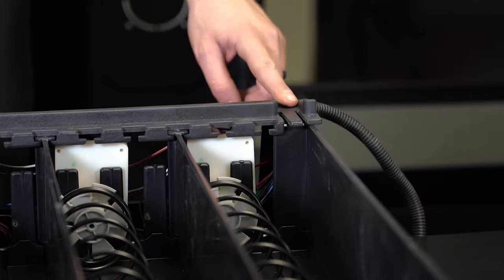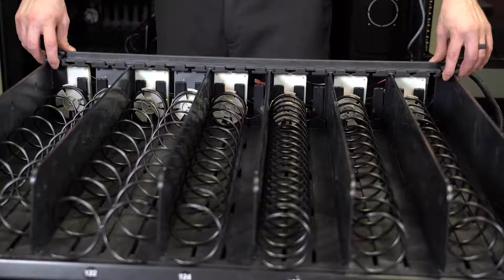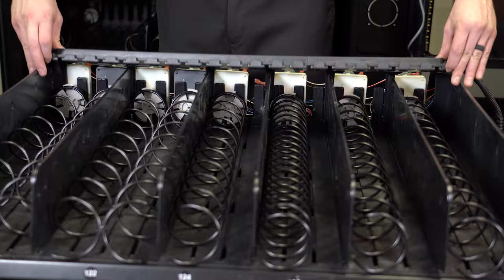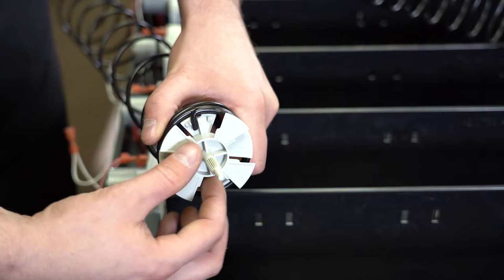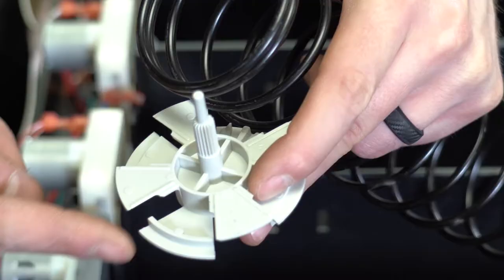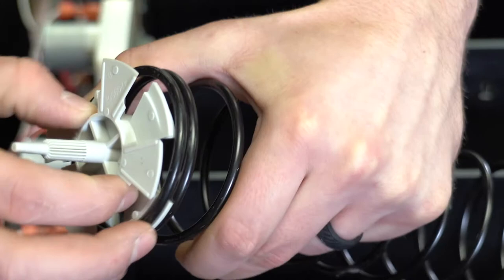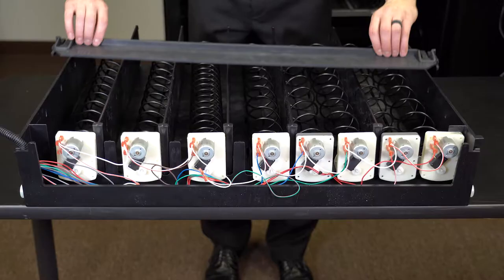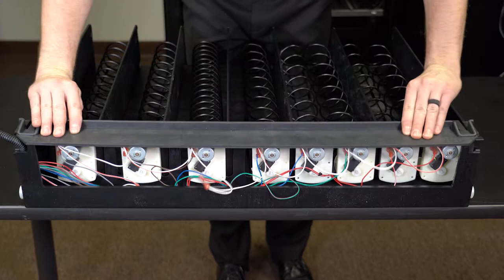Replace Coil & Coupler (Plastic Tray)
Follow these steps to replace the couplers and coils for plastic trays for Vending Machine Models 3535, 3565, 3566, 3573, 3574 and 3575. For additional technical support questions, call Vendnet at 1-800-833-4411.